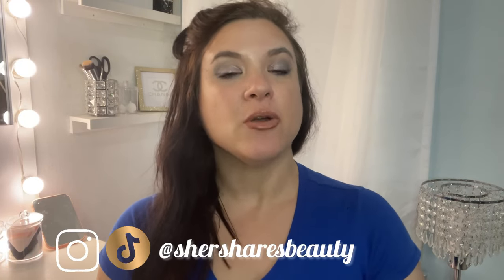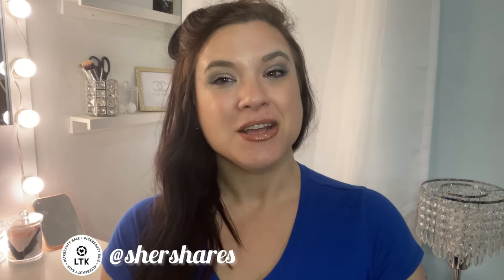MAY 2024 IPSY ICON BOX SPOILERS PT 2! TONS MORE SPOILERS DROPPED!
Hey beauties! We have so many new spoilers that dropped for the May 2024 Ipsy Icon Box since our Part 1 spoilers video! Let’s look at what new sneak peeks we might be seeing!

Here are timestamps for the sections we are covering today:

Official Choice Products: 2:44
Official Power Picks: 3:55
More Official One Size Products: 5:51
More Official Other Spoilers: 6:45
Unofficial Spoilers: 10:09

Today’s Makeup I’m Wearing:
**Includes PRGifted/Commission Links

Benefit Precisely My Brow 3.5

Jasmine Beauty Brow Styler

Elf Camo Concealer

NYX Undereye Corrector

Coty Airspun Transluscent Powder

Odens Eye Solmaine 2 Eyeshadow Palette

Rare Beauty Mascara

Natasha Denona Hy Gen Glow Beautifier

Armani Silk Luminous Foundation

Arbonne 2nd Nature Powder

Benefit Hoola Bronzer

Danessa Myricks Wet Dew Balm (Rosewater):

ABH Dusty Rose Lip Liner

ABH Warm Peach Lipstick

ABH Latte Lip Gloss